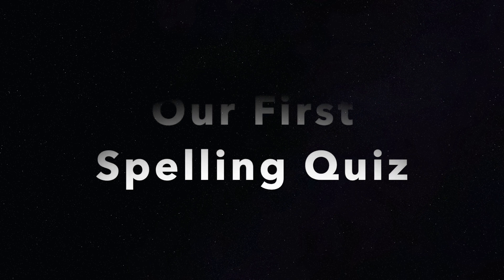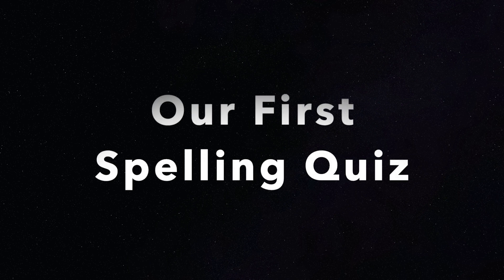IMA Spelling Quiz #1